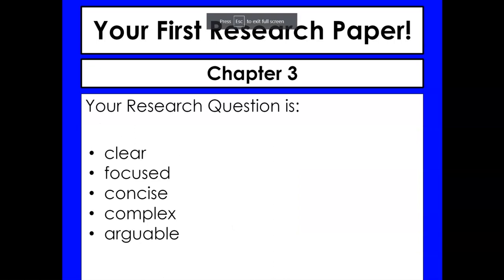Writing a Research Paper - 3